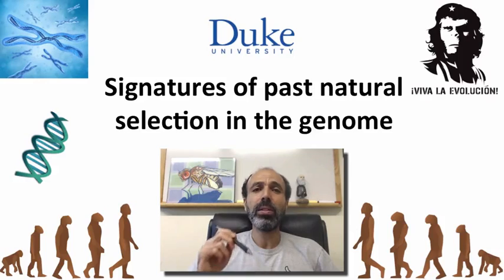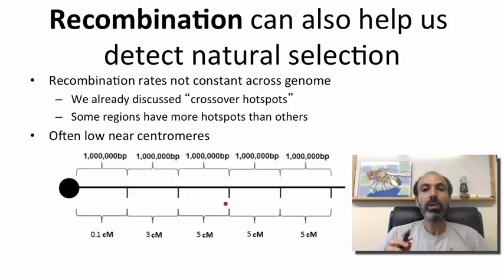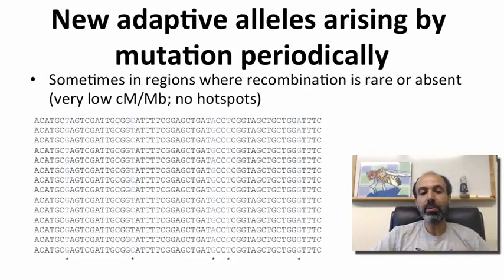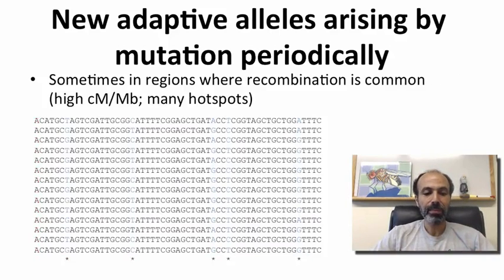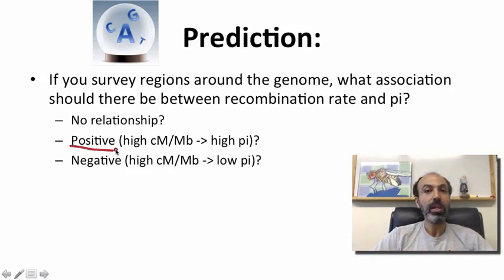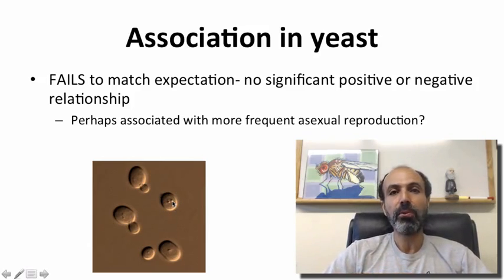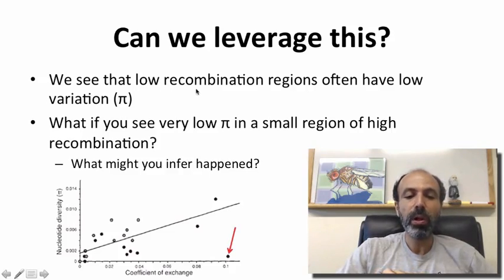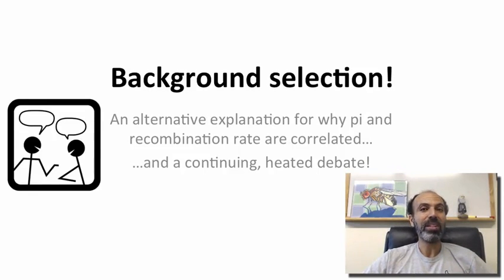8 - 3 - Week 8 - 3 (S) Signatures of Natural Selection (0916)